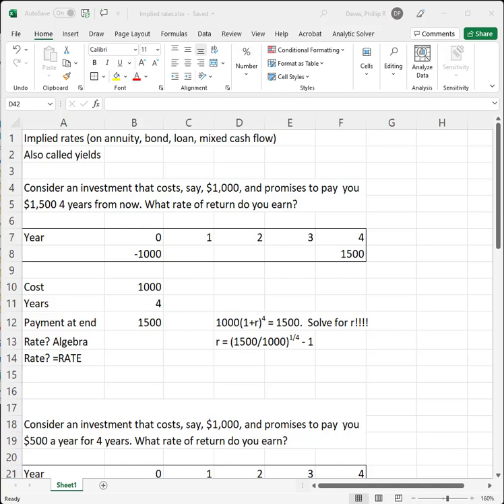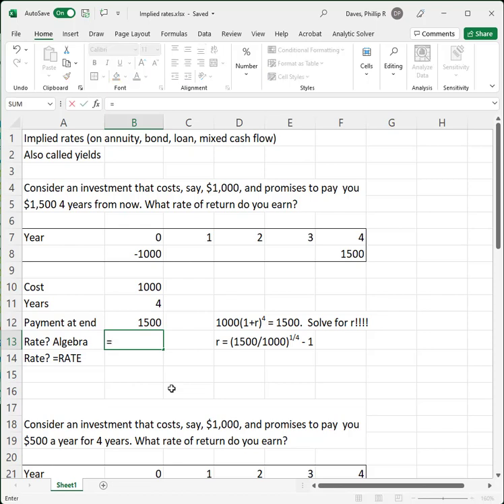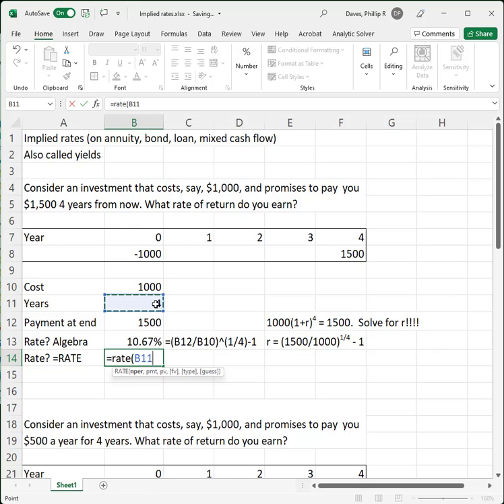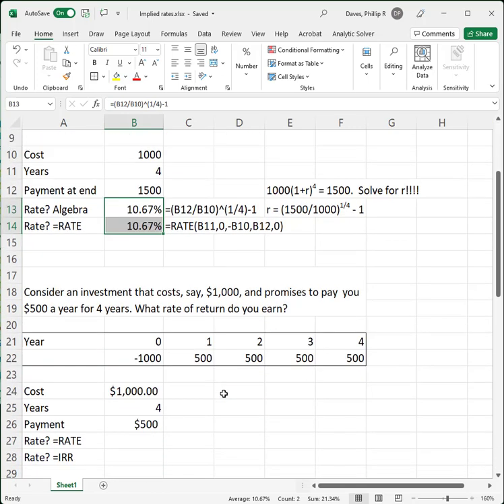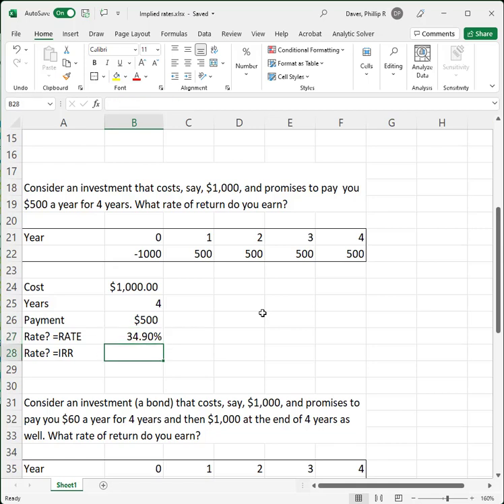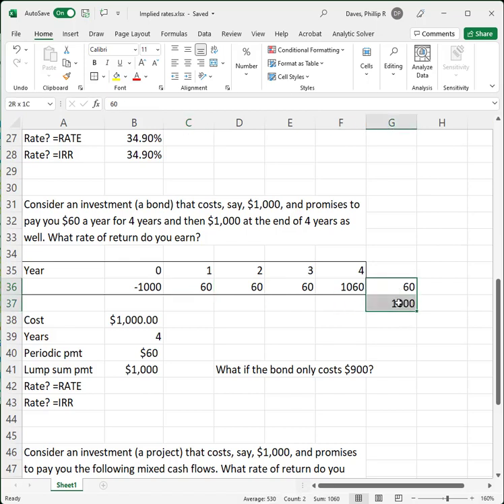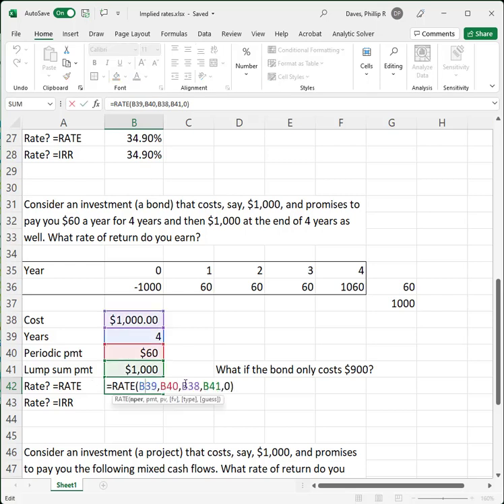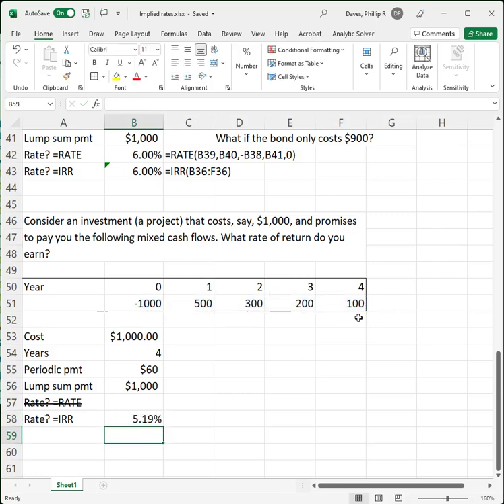Implied rates and yields from a time line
This video shows how to use Excel to calculate the rate of return or implied yield in a series of cash flows. Examples include lump sums, annuities, bonds, and mixed cash flows.